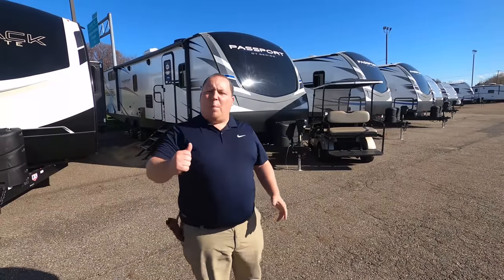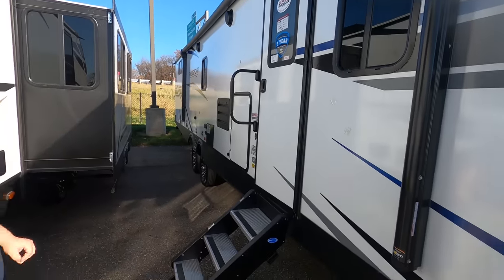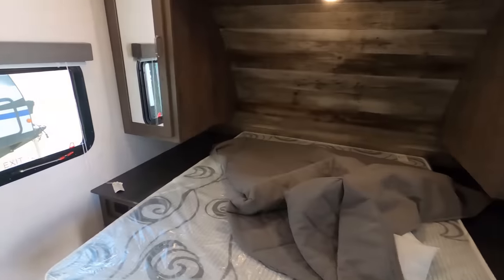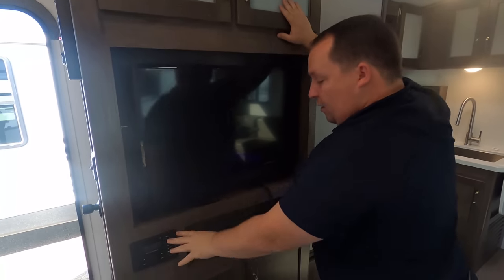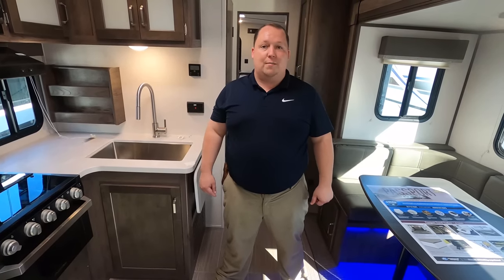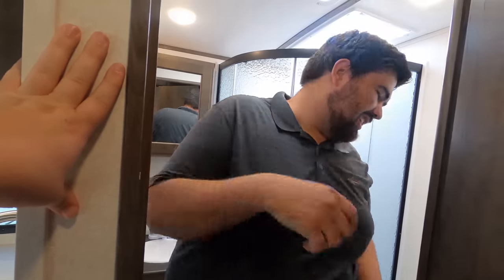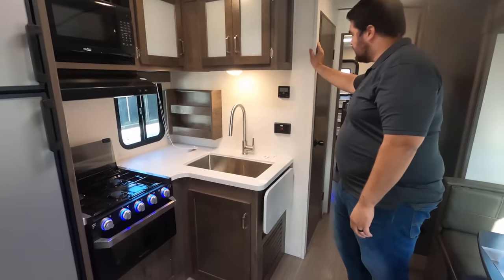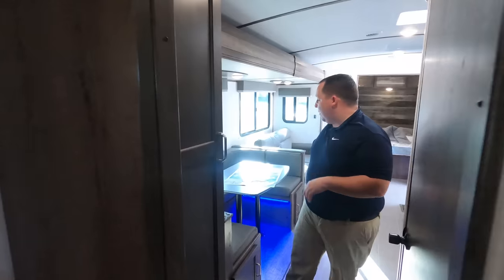The Double Double Double Bunk House Travel Trailer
2021 Keystone Passport 3400QD
Hey everyone welcome back to another video. Today I am super excited were taking a look at a never before seen floorplan concept. This is the 2021 Keystone Passport 3400qd. This is one of the most unique Passports out their. It has the Double Double Double Bunk Beds which is so cool. If you have to sleep alot I know you will love this travel trailer.

Matt Foxcroft
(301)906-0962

Specs

Sleeps 14
Slides 2
Tire Size ST205/75R15C
Refrigerator Type RV
TV Info LR LED Flat Screen HDTV
Awning Info 21' Electric Adjustable w/LED Lights